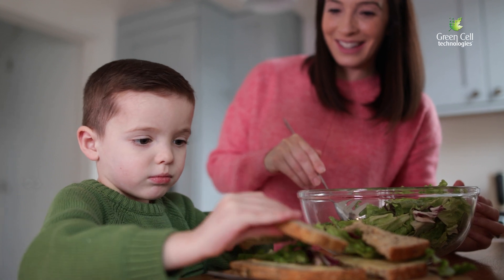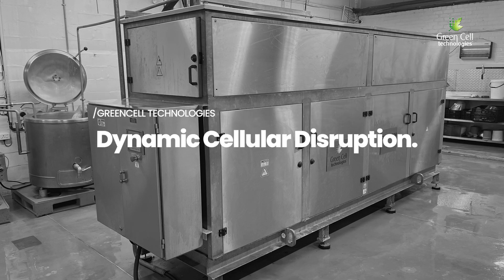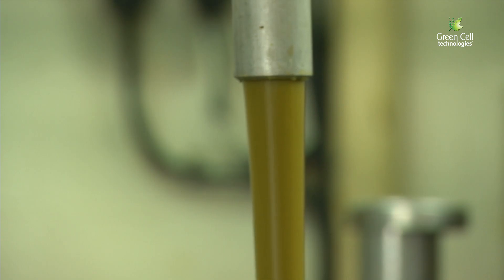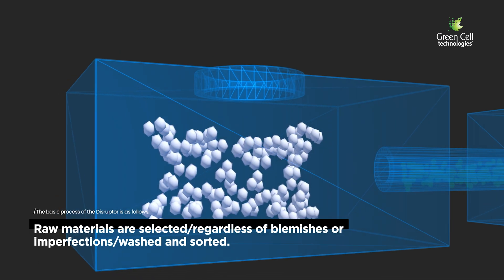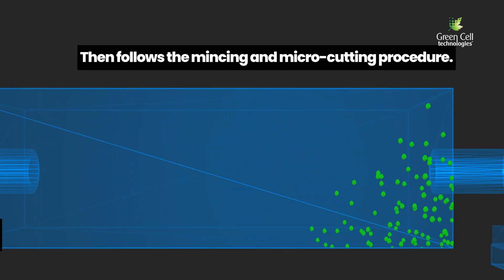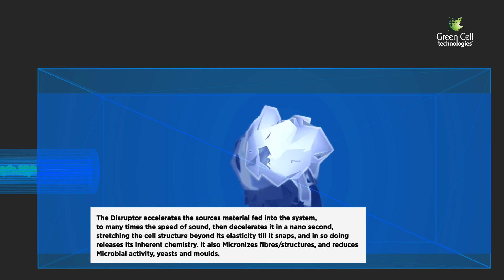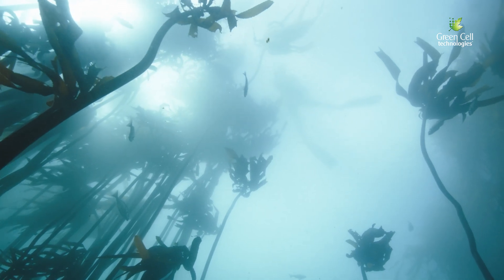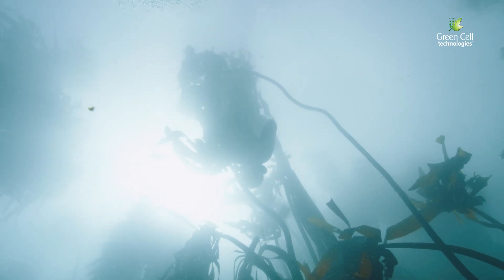Natural Fertiliser - Disrupted Kelp with Dynamic Cellular Disruption & Disruptor Technology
DCD and Disruptor technology processes whole kelp - fronds to stype - to a molecular level.  Batch or in-line processing from 2 tons per hour upwards. Emulsions are suitable for multiple applications.  DCD and Disruptor technology is suitable for processing organic and inorganic materials without the need for harmful heat or chemicals thus no de-naturing.  Increased yields and value.